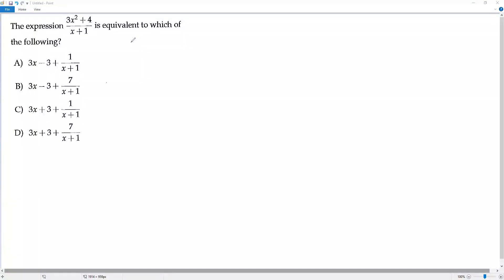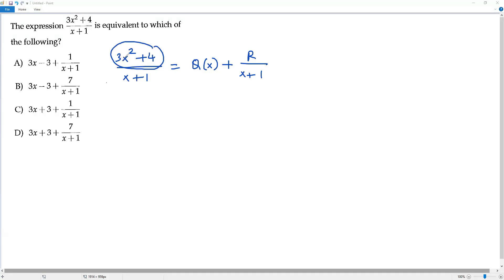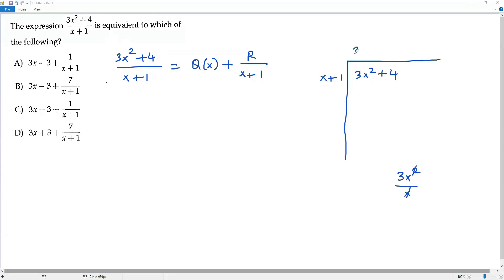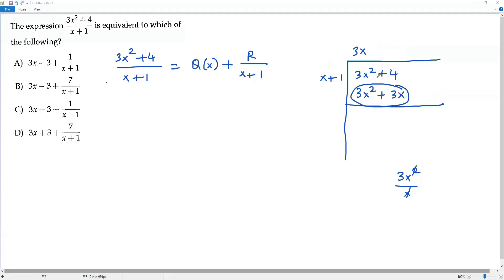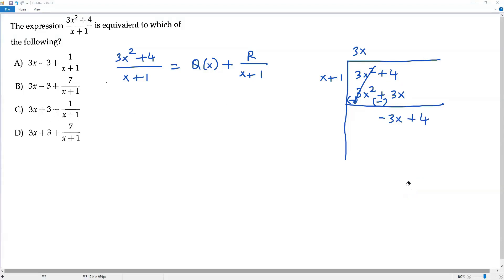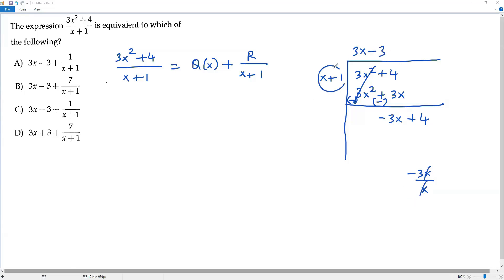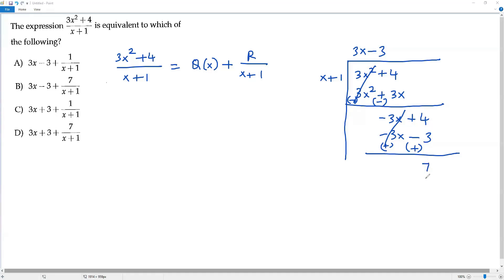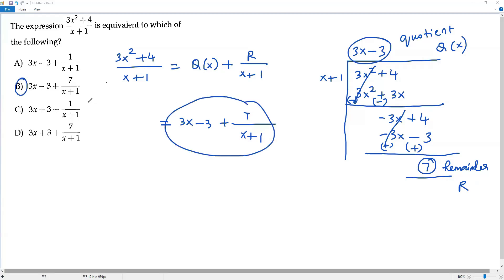SAT MATH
Solving Problem on Polynomial Long Division